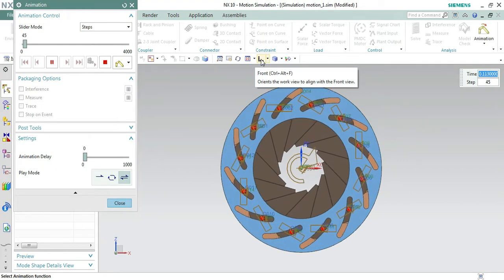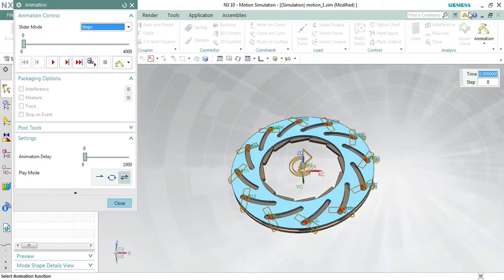UNIGRAPHICS NX || IRIS Mechanism & Design in UNIGRAPHICS | Animation & Assembly || SHUTTER MECHANISM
Hello everyone,
In this video, we are going to DESIGN & ANIMATION OF IRIS MECHANISM using Unigraphics.

AMAZON INDIA
1. Western Digital Elements 1.5 TB Portable External Hard Drive (Black)

2. Logitech MK275 Wireless Keyboard and Mouse Combo

3. boAt Rockerz 510 Bluetooth Headphone with Thumping Bass, Up to 10H Playtime, Dual Connectivity Modes, Easy Access Controls and Ergonomic Design (Jazzy Blue)

4. Logitech Z120 Stereo Speaker (Black and White)

5. boAt Stone 190 Portable Wireless Speaker with 5W Sound, Bluetooth V5.0, IPX7 Water & Splash Resistance, Lightweight Build, TWS Feature and Carry Strap (Black)

6. Mi 10000mAH Li-Polymer Power Bank 2i (Black) with 18W Fast Charging

7. boAt Rockerz 255 Sports Wireless Headset with Super Extra Bass, IPX5 Water & Sweat Resistance, Qualcomm Chipset and Up to 6H Playback (Active Black)

8. Logitech X50 Wireless Speakers (Yellow)

9. JBL GO Portable Wireless Bluetooth Speaker with Mic (Blue)

10. HP 14-inch Laptop (9th Gen A4-9125/4GB/1TB HDD/Win 10/MS Office 2019/AMD Radeon R3 Graphics), 14-cm0123au

AMAZON INDIA

My mouse
Logitech B175 Wireless Mouse (Black) :

SOLIDWORKS BOOKS

UNIGRAPHICS BOOKS

Basic to Advanced NX7.5 Student Edition

Mold Design Using NX 11.0: A Tutorial Approach

My First Book as an author:

Success Secrets of Motivation: Don't Limit Yourself